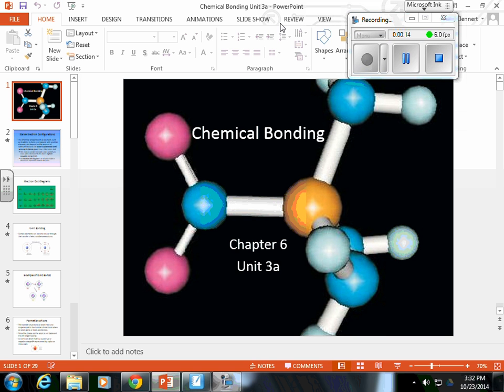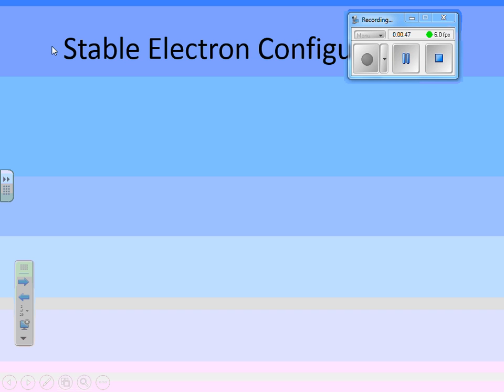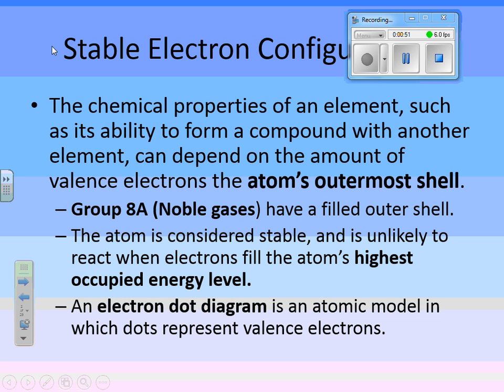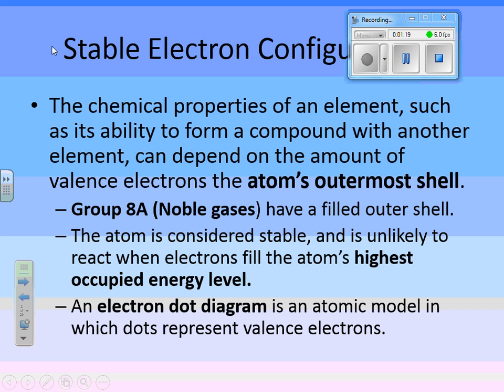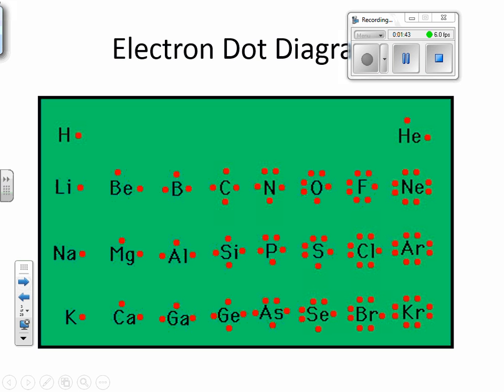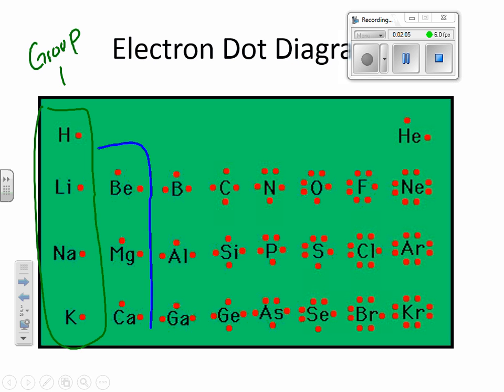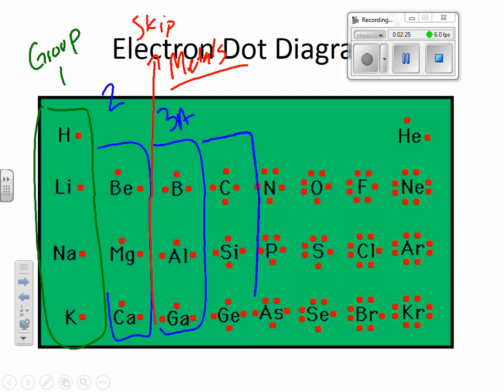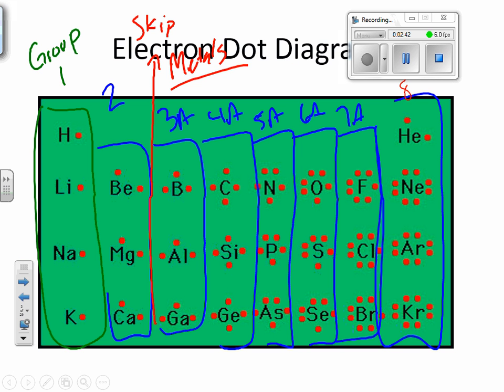Physical Science Section 4.1 Intro to Chemical Bonding